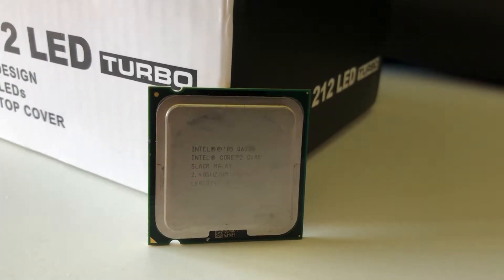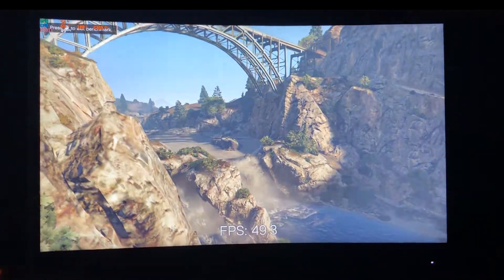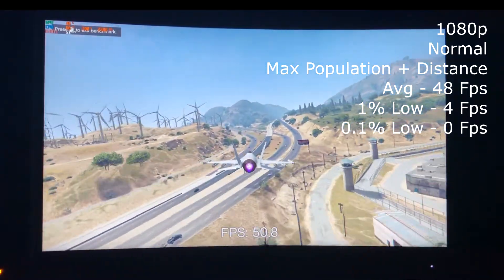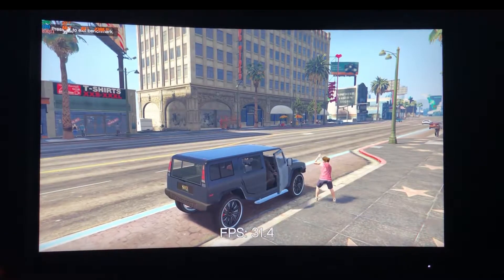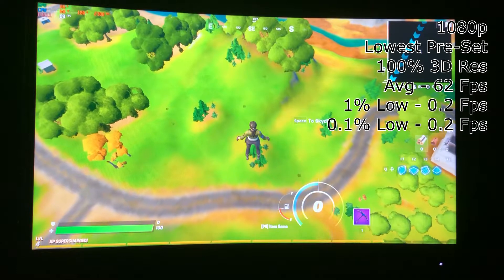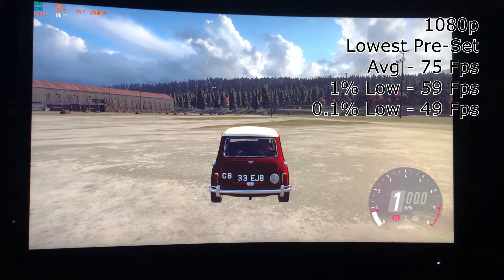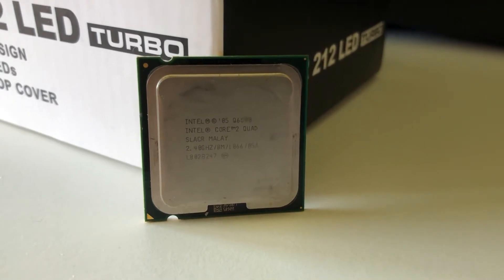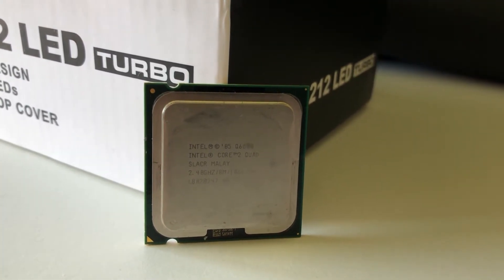Is The Core 2 Quad Q6600 Still Useable?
Today we explore if the Intel Core 2 Quad Q6600 is still useable against modern games.

Test system -
Intel Core 2 Quad Q6600 @2.4GHz
GTX 570 1.2GB
7GB DDR2
500GB SEAGATE BARRACUDA 7200 RPM HDD